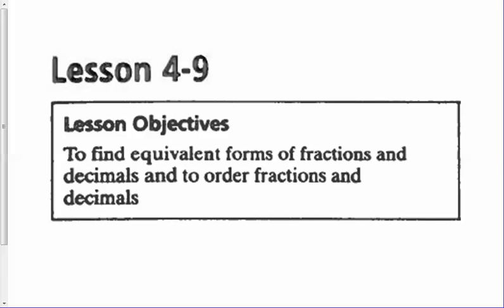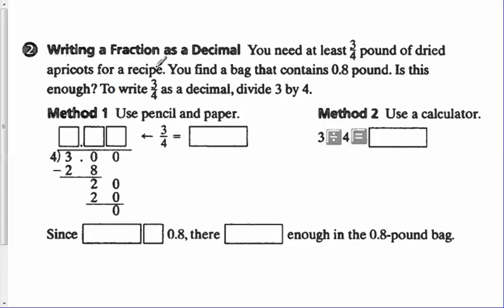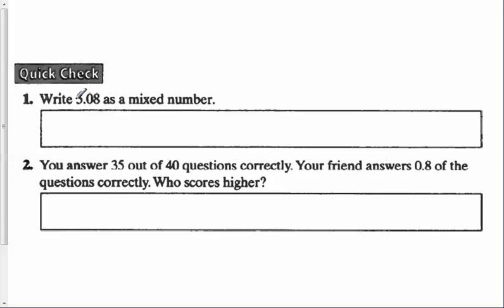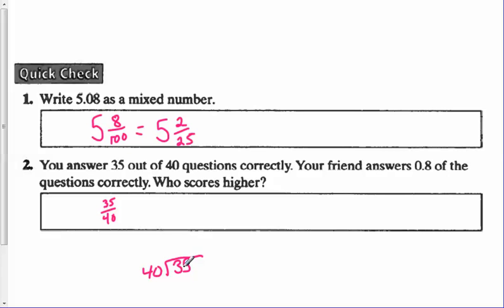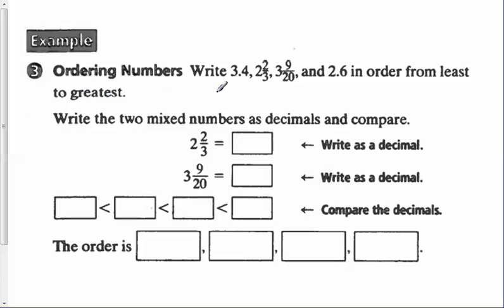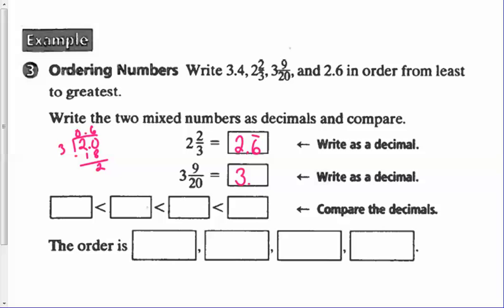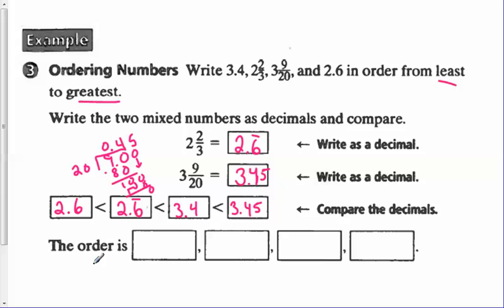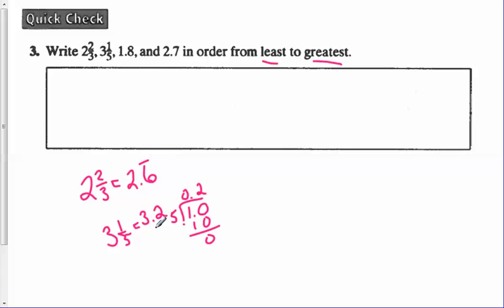4.9 Fractions & Decimals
To find equivalent forms of fractions and decimals and to order fractions and decimals.